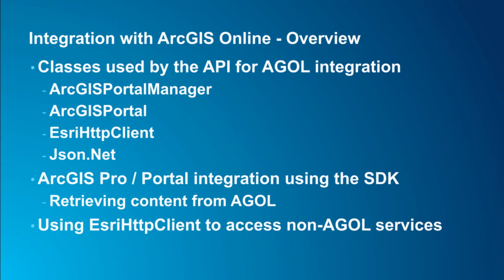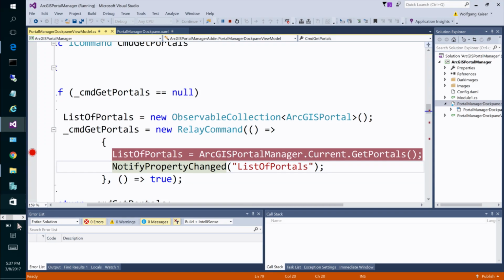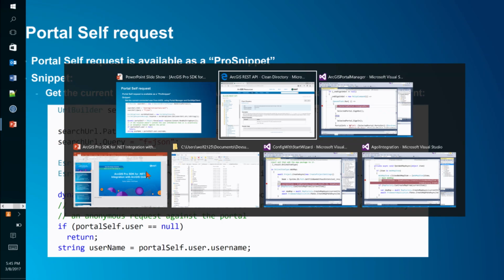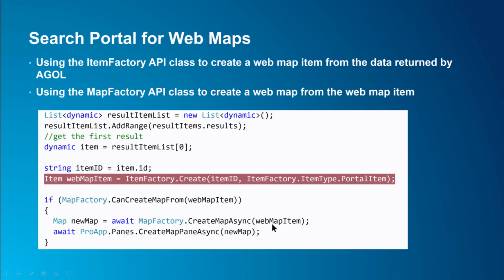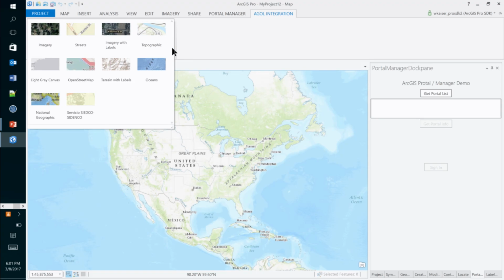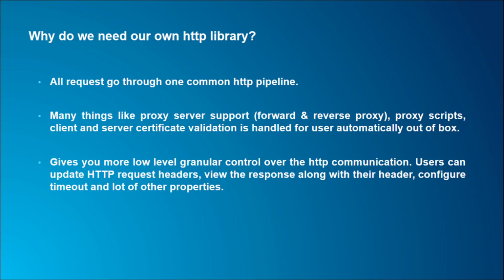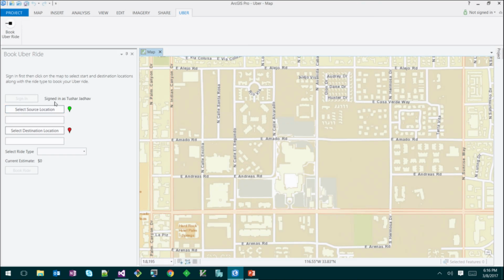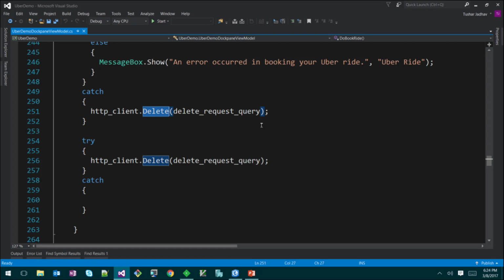ArcGIS Pro SDK for .NET: Integration with ArcGIS Online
Learn how to take advantage of Pro’s API for accessing Portal and ArcGIS Online. We show use of ArcGISPortalManager, ArcGISPortal, EsriHttpClient, and Json.Net to search, retrieve and upload Online items such as feature services, Vector Tile packages, and web maps. The session will also delve into integrating the portal API into an ArcGIS Pro Configuration.

Presented by Tushar Jadhav and Wolf Kaiser